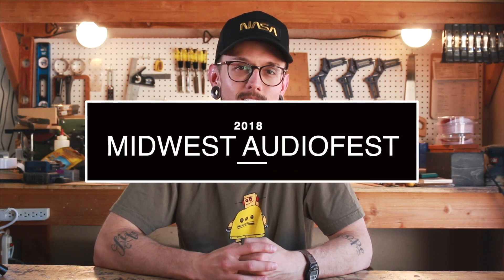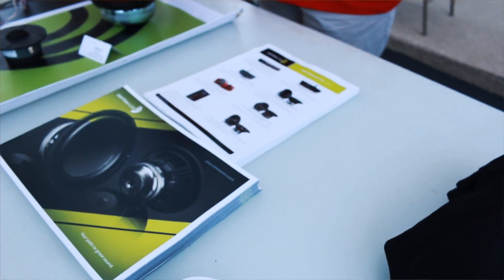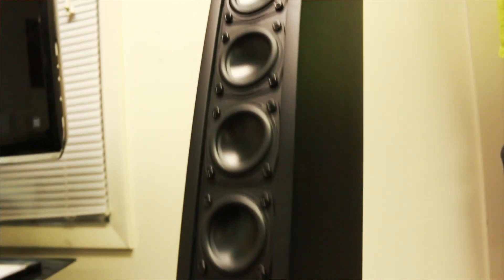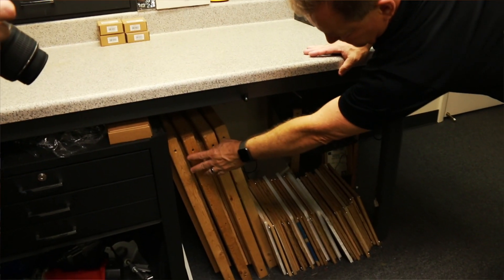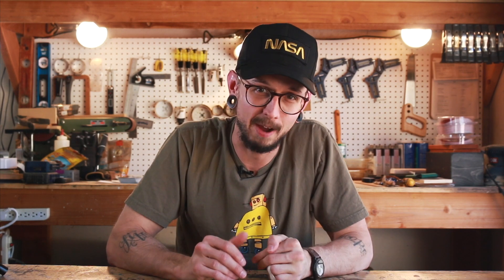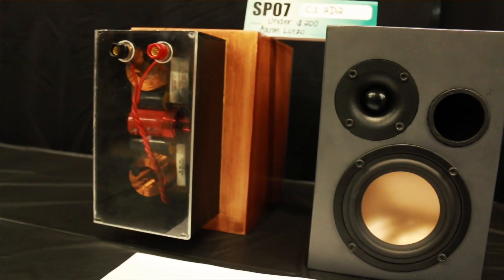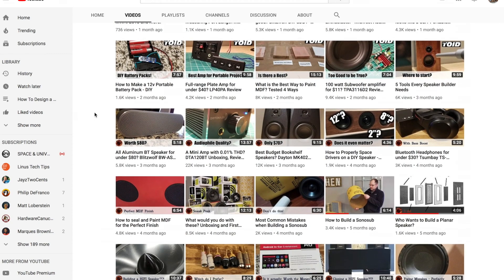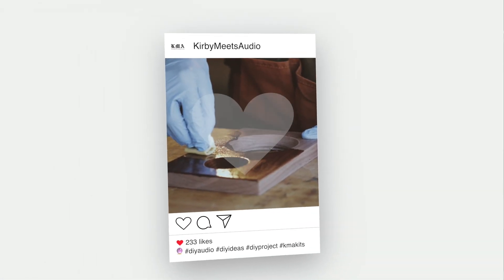How Does Dayton Audio Test Their Drivers? || My Trip To The 2018 Midwest Audiofest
How Dayton Audio tests their drivers, DIY speaker design competition, and meeting some amazing people in Ohio at MWAF 2018!

🎥CAMERA GEAR
Wide Lens
50mm Lens

-Kirby